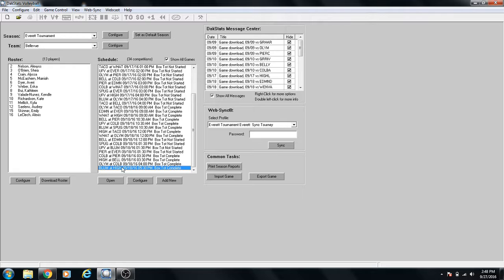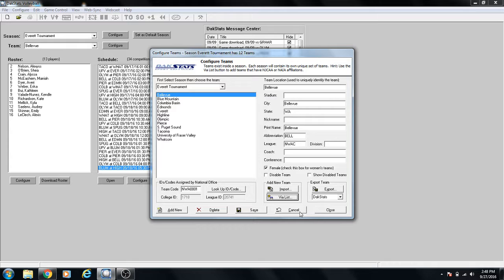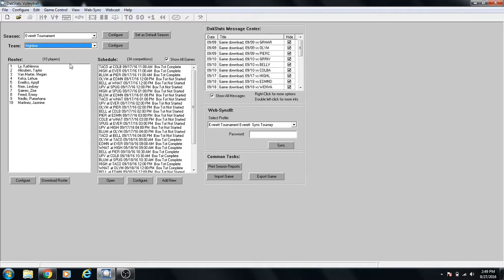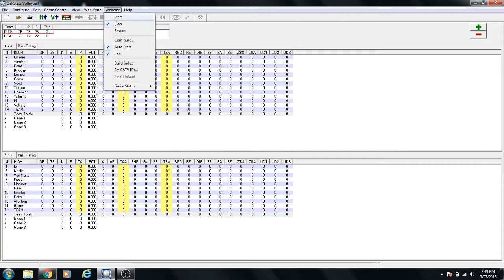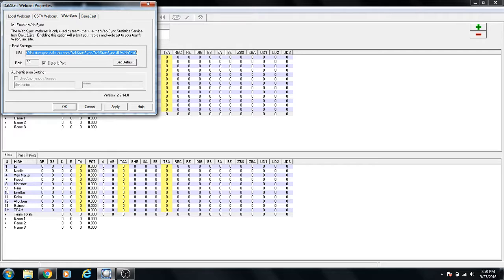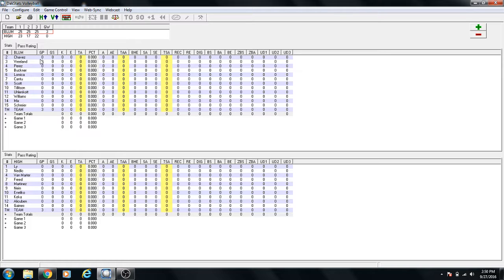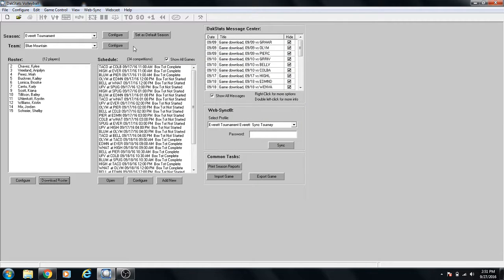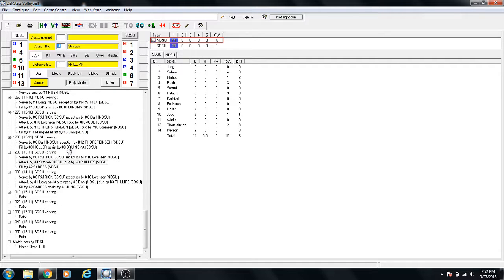Starting a live stat game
double checking rosters, setting up webcast, how to fix roster not found error.